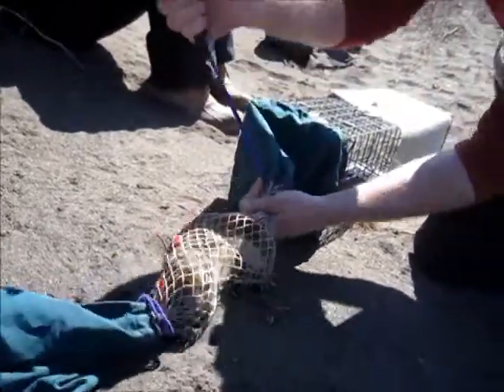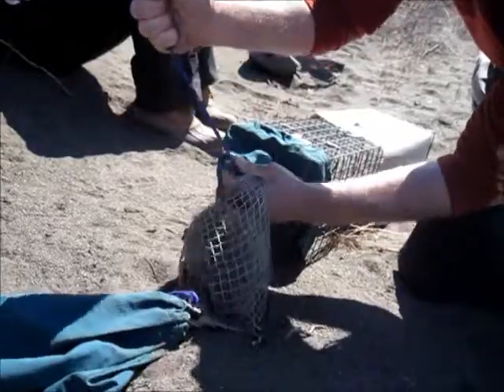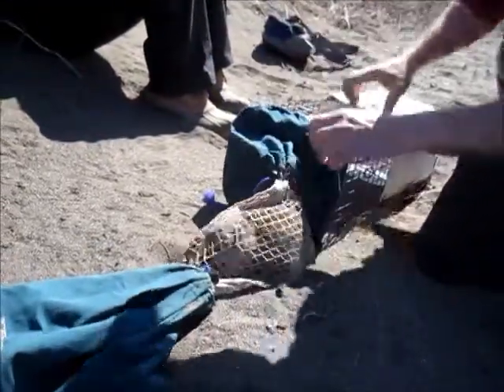Arctic Ground Squirrel in handling bag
Teacher: Alicia Gillean
Expedition: Arctic Ground Squirrel Studies
Video Description: Dr. Cory Williams demonstrates how researchers use a squirrel handling bag to read the ear tags of captured Arctic ground squirrels.  Video by PolarTREC teacher Alicia Gillean